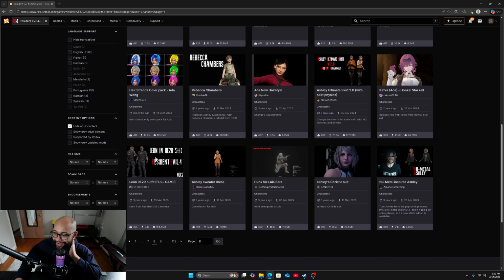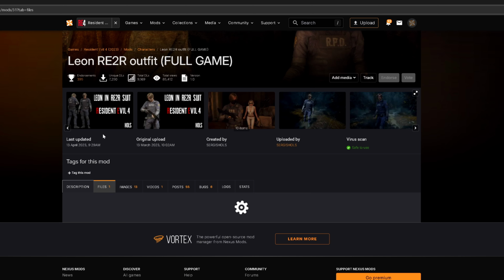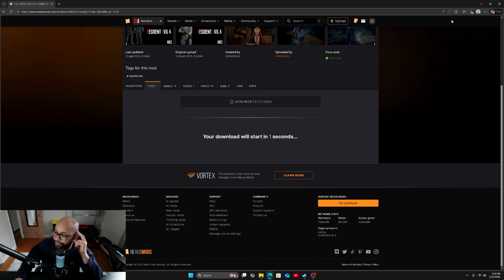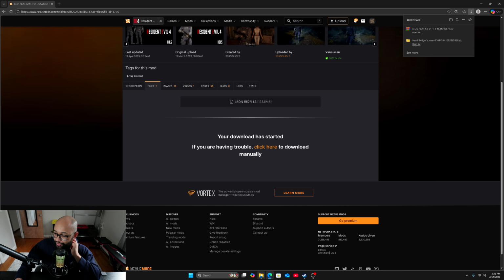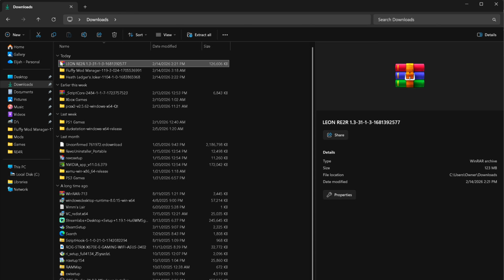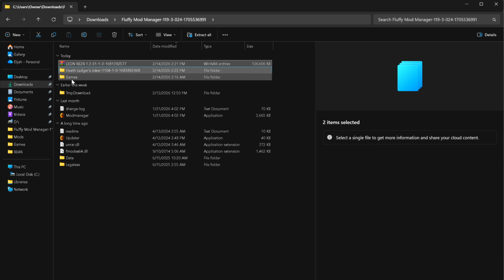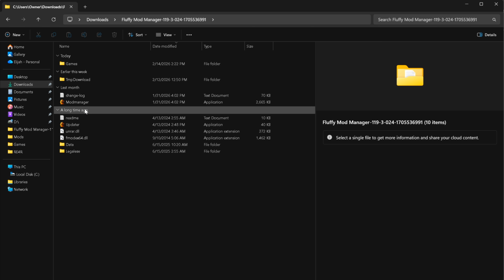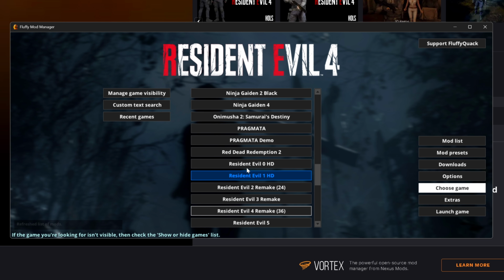How To MOD Resident Evil 4 (Very Easy)!!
Learn how to mod Resident Evil 4 the easy way in this step-by-step PC gaming tutorial. In “How To MOD Resident Evil 4 (Very Easy)!!”, I show gamers and small YouTube channels how to install mods, enhance graphics, add new skins, and upgrade gameplay for a better Resident Evil 4 experience. This beginner-friendly modding guide is perfect for PC gamers, collectors, and let’s play creators who want improved visuals, performance, and customization. If you enjoy Resident Evil gameplay, modded playthroughs, and classic survival horror upgrades, this quick and simple tutorial will help you get started fast.

🧠 LET’S TALK!

What are your thoughts on the  [How To Mod Resident Evil 4 Remake] tutorial so far?
Leave a comment — I’d love to hear what you think!

💬 Comment what game I should cover next